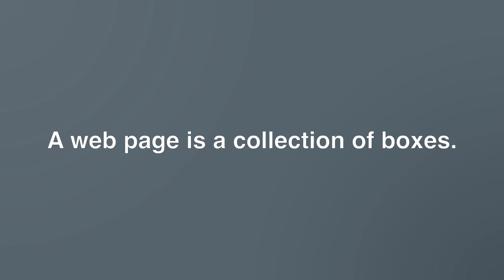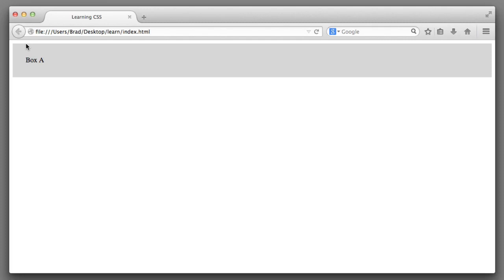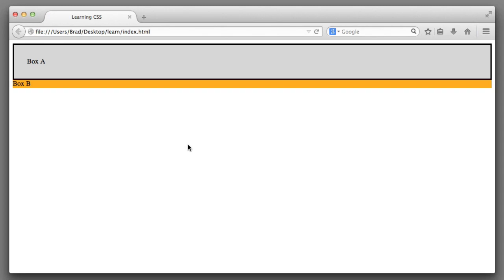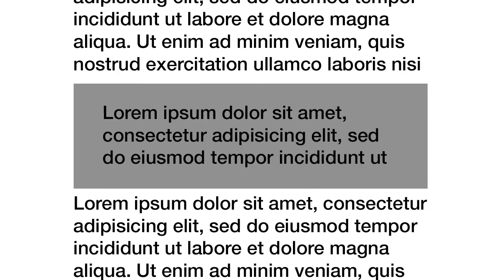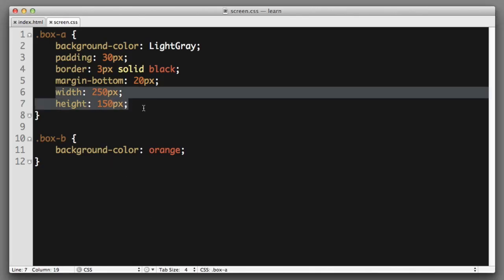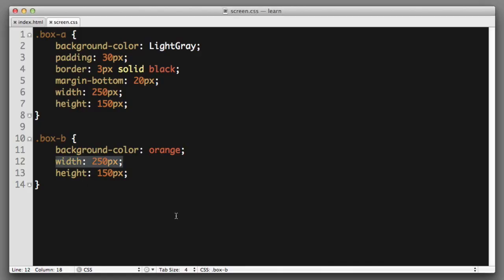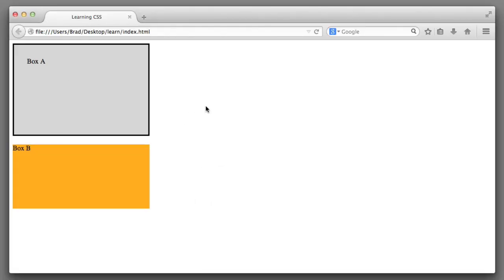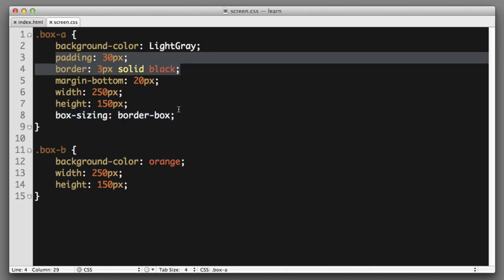029 box model | Computer Monk 🔴